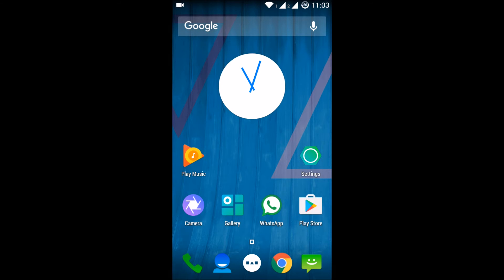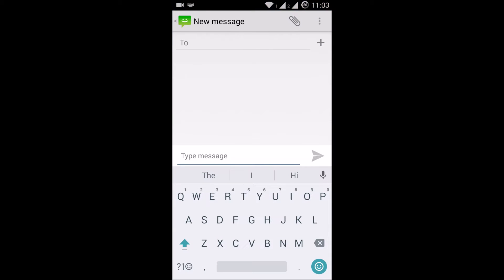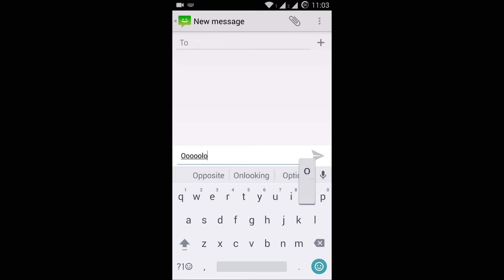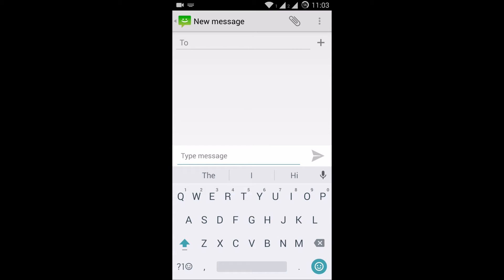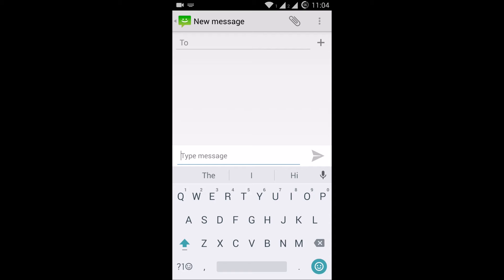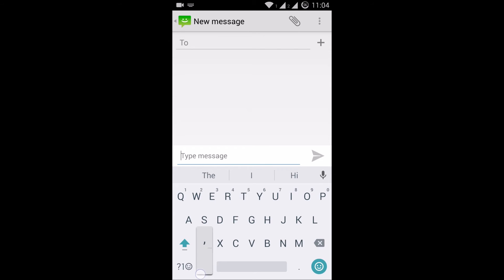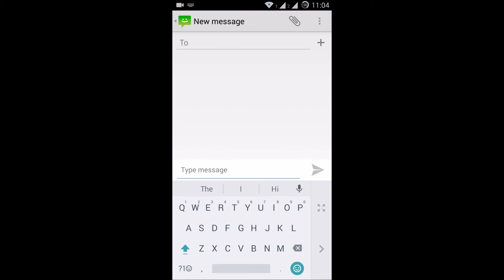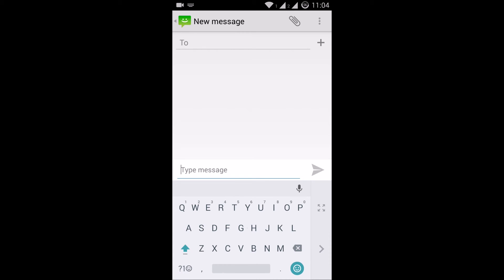How to solve YU Yureka and Yuphoria Touch issue| Keyboard issue P is not working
HELLO EVERYONE IN THIS VIDEO I WILL SOLVE THE YU YUREKA TOUCH ISSUE.
WE ALL ARE NOT ABLE TO TYPE THE ALPHABET P FORM OUR KEYBOARD.

THE SOLUTION FOR THIS ISSUE IS
WE HAVE TO DOWNLOAD  GOOGLE KEYBOARD FROM GOOGLE PLAY STORE AND INSTALL IT IN YU YUREKA .

THEN JUST PRESS THE , COMA SIGN IN THE KEYBOARD AND THEN JUST CLICK ON THE SIDE ICON OF THE SETTINGS AND YOU WILL SEE THE KEYBOARD IS GETTING SMALL AND SHIFT TO LEFT SIDE.

WHICH HELP US TO TYPE THE P ALPHABET.

THIS IS NOT A SOFTWARE ISSUE ITS A HARDWARE ISSUE IN YUREKA .
PERMANENT SOLUTION FOR THIS IS TO REPLACE THE TOUCH OF YUREKA

HOW TO INSTALL YU OPEN OS IN YU YUREKA.

BLACKYRAJ.